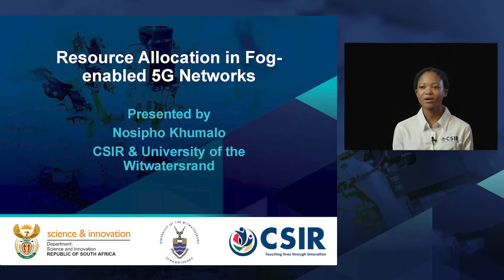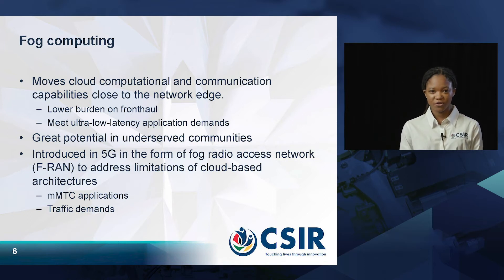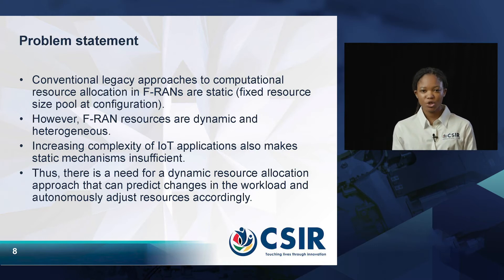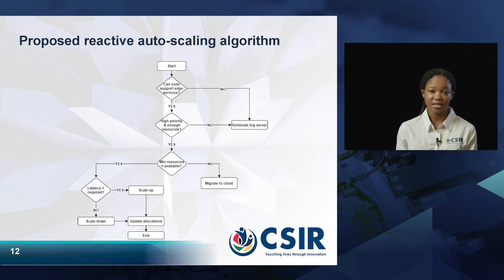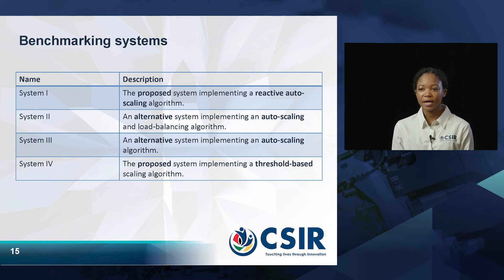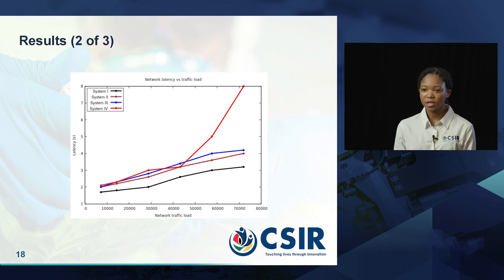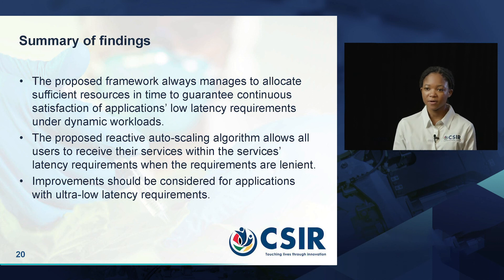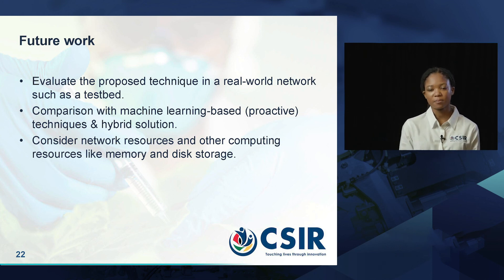CSIR75: Resource allocation in Fog-enabled 5G Networks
Hosted by Ms Nosipho Khumalo, MSc Studentship, CSIR

The need to cope with the continuously growing number of connected users and the increased demand for mobile broadband services in the Internet of Things, has led to the notion of introducing the fog computing paradigm in fifth generation (5G) mobile networks in the form of fog radio access network (F-RAN) so as to reduce network bottlenecks and improve latency. However, despite the potential, the management of computational resources remains a challenge in F-RAN architectures. This presentation will first investigate the application of resource management techniques in 5G F-RANs and present a literature survey. Then, we propose a reactive algorithm for dynamic and autonomous resource management based on the auto-scaling method in cloud virtualisation. Finally, we demonstrate, through simulation-based performance evaluation, the efficiency of the proposed algorithm and discuss the results.